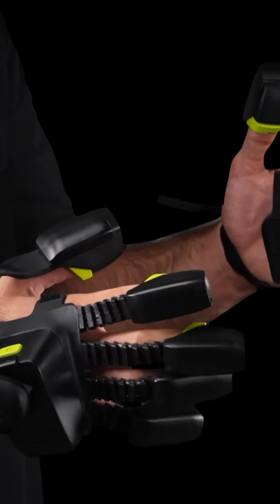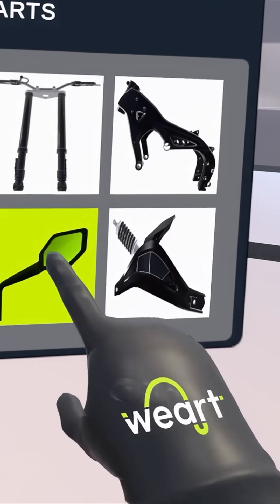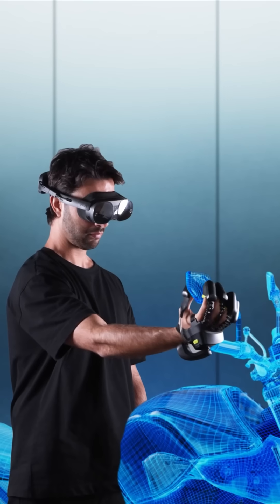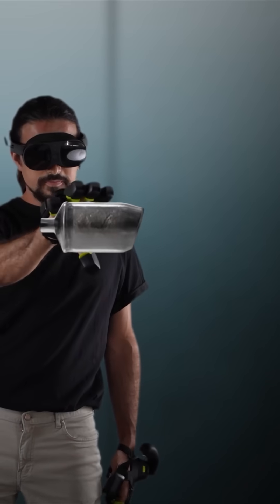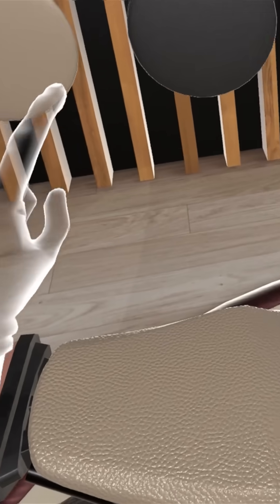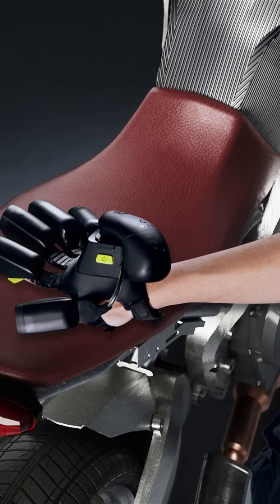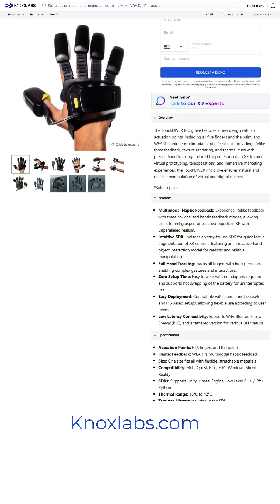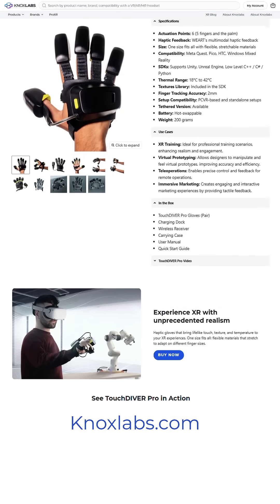Feel. Touch. Experience: XR Haptic Gloves for Robotics, Training, and Design | WEART TouchDIVER Pro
Designed for XR professionals, the WEART TouchDIVER Pro haptic gloves let you feel texture, force, and temperature with unmatched precision. Whether you're creating prototypes, optimizing training programs, or mastering remote operations, these gloves turn virtual experiences into tangible reality. Ideal for robotics, design, and immersive training, they represent the cutting edge of XR innovation.

Ready to experience the power of haptic feedback? Request a hands-on demo today at our Los Angeles demo area and feel the difference for yourself.

Get your WEART TouchDIVER Pro haptic gloves now and take your XR projects to the next level.

Talk to an XR Expert
Have questions or need guidance on integrating haptic solutions into your workflow? Our XR experts are here to help!

Haptic Gloves for XR Professionals and Innovators

Transform the way you work with the WEART TouchDIVER Pro haptic gloves. Perfect for professionals in training, design, robotics, and remote operations, these gloves deliver the power to feel texture, force, and temperature, making virtual interactions more immersive than ever.

📚 Explore Haptic Technology in XR

📖 WEART TouchDIVER Series: Haptic Technology That Lets You Feel Hot and Cold, Track Fingers in VR

📖Haptic Technology’s Impact on XR: Training, Prototyping, and Remote Operations